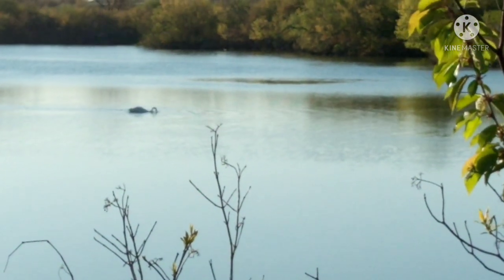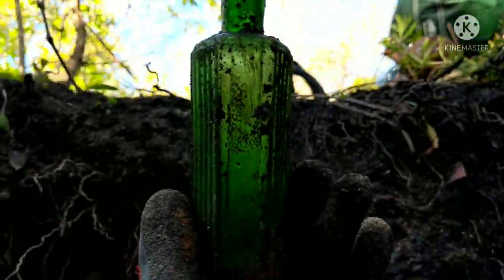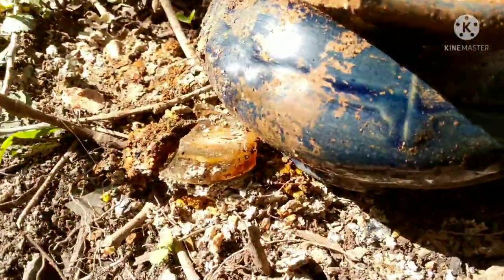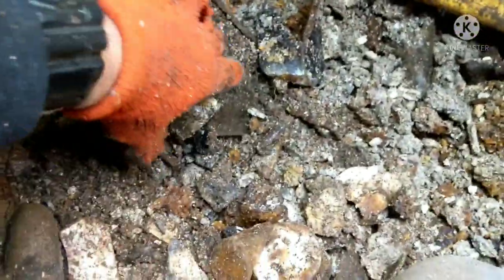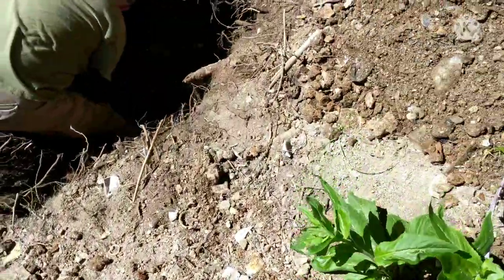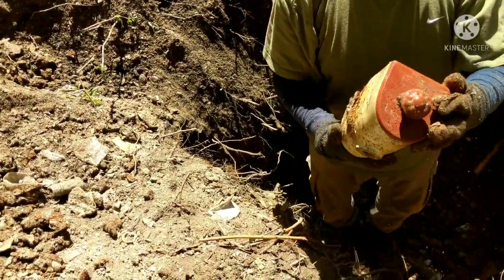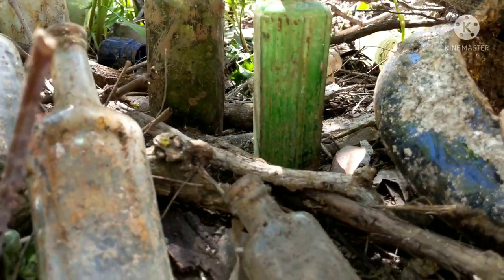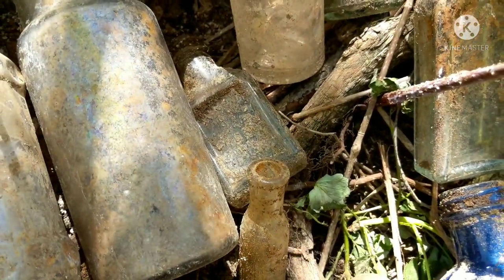Bottle digging the honey hole #6. Poison, medicines, soda and a strange find. Need ID help!!!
My brother and I get some more amazing glass out of the honey hole. He found an odd Pottery piece from England he needs help to ID. As well we find some cool bottles including a nice green British poison, meds, soda, and whiskeys.